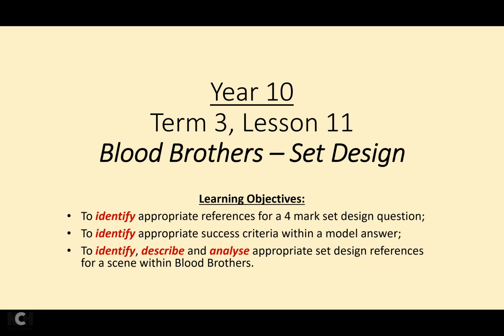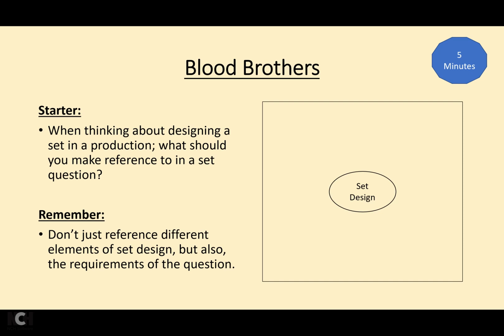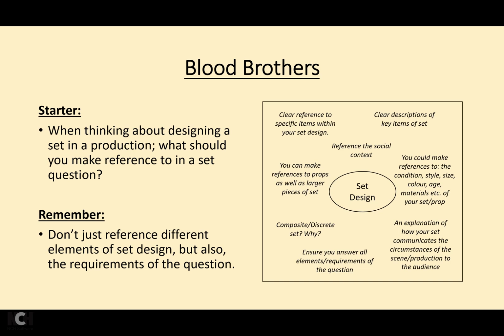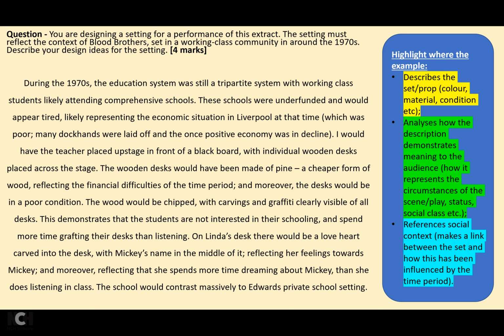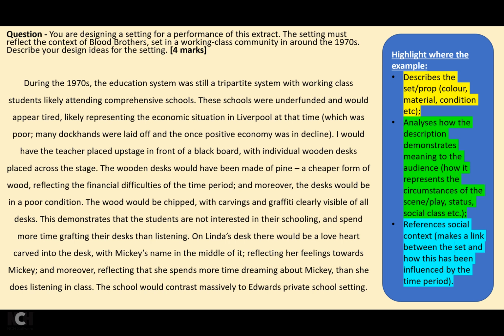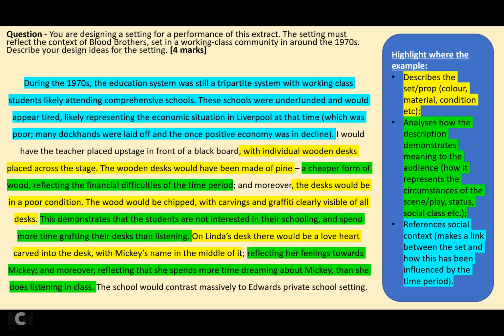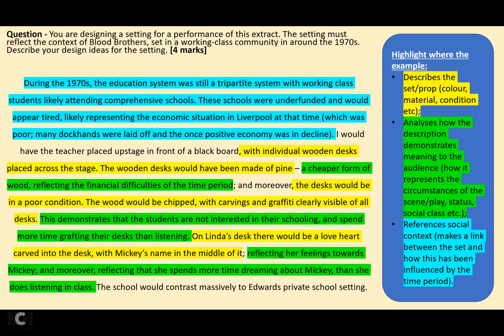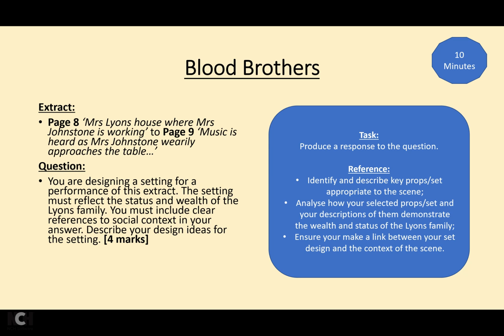Y10 Term 3, Lesson 11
Drama Department at Chelmsford County High School for Girls
AQA GCSE Drama - Term 3, Lesson 11: Blood Brothers 'Set Design'.

*Reviewing the 4 mark question; not the 20 mark question*